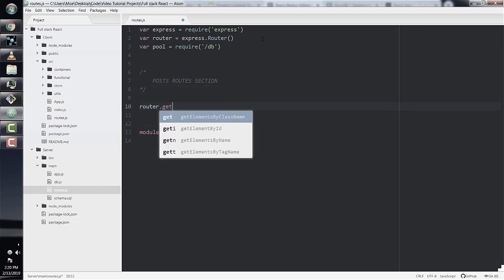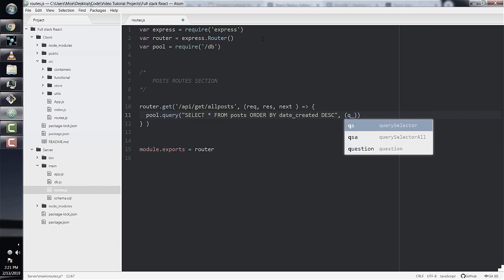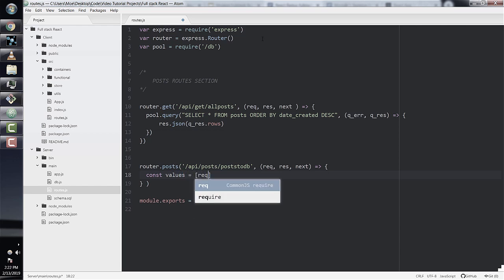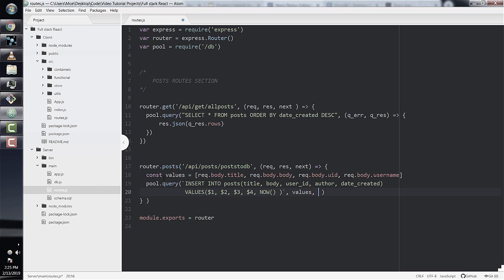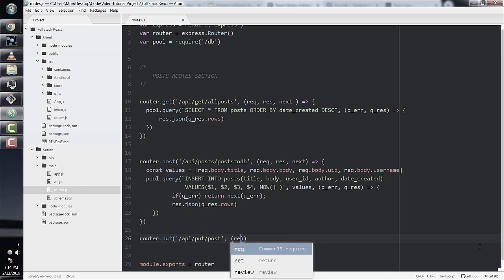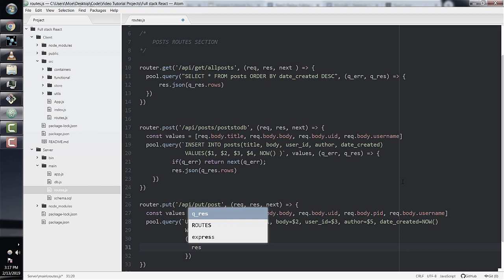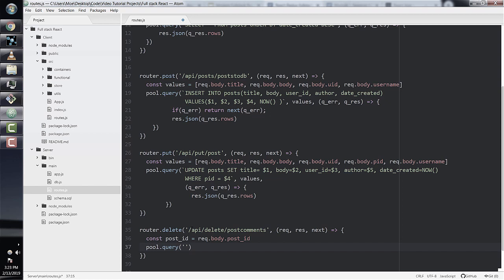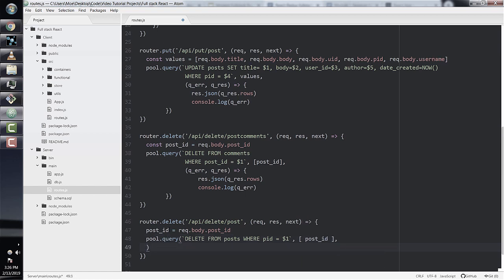setting up post routes and psql queries. React Fullstack course[16] node/express, postgreSQL & AWS.